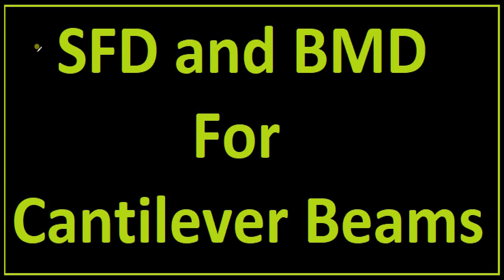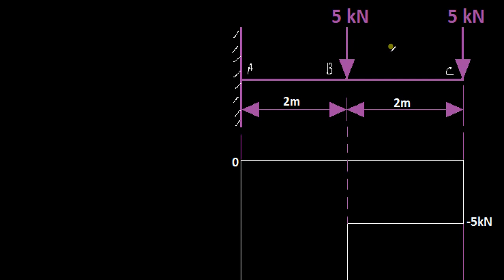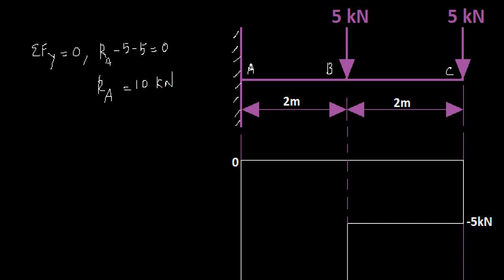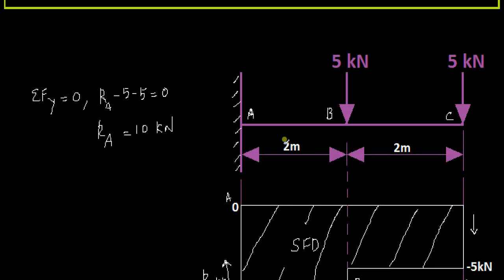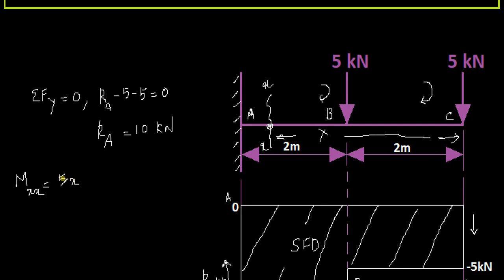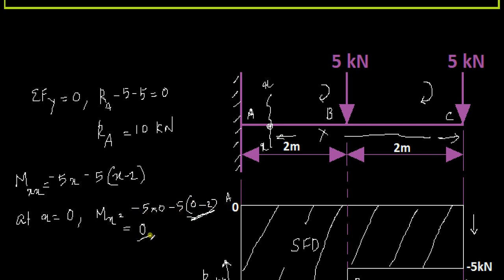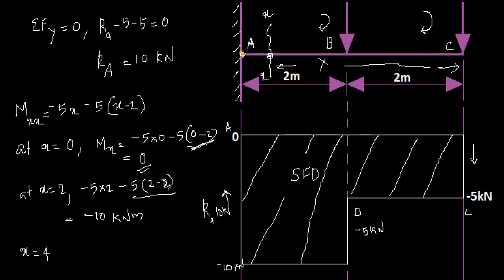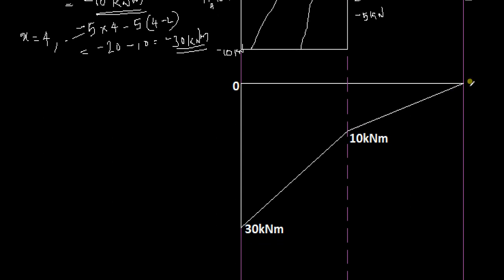Mechanics of Solids 18 - SFD and BMD for Cantilever Beams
Second video on Shear force and Bending Moment diagram of Cantilever Beams.